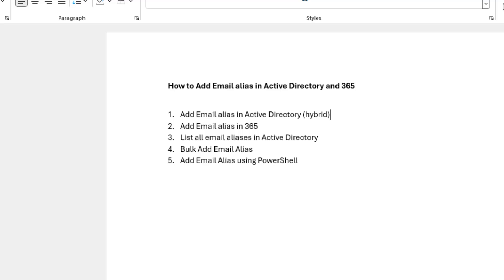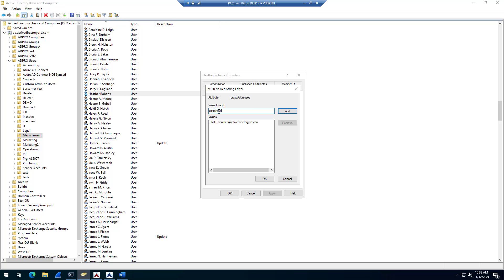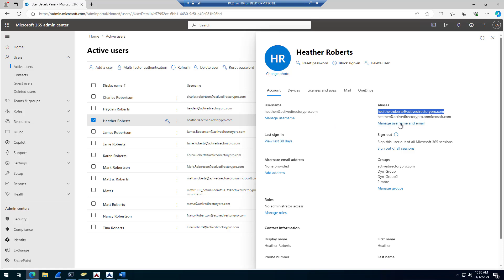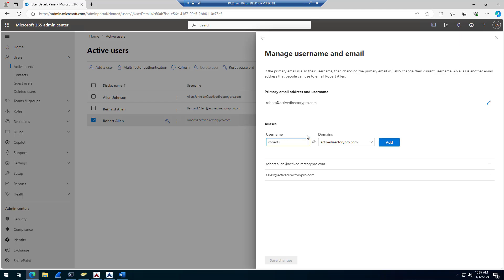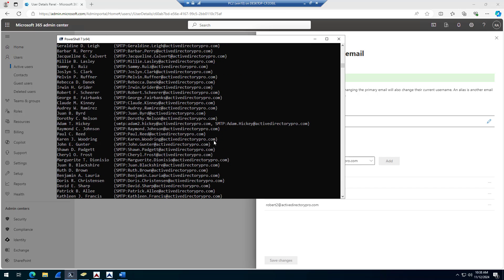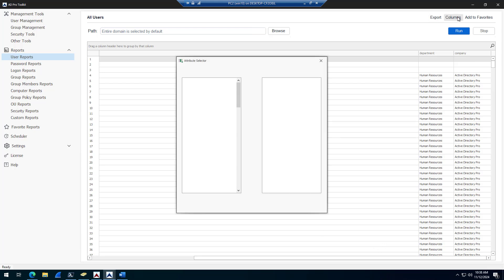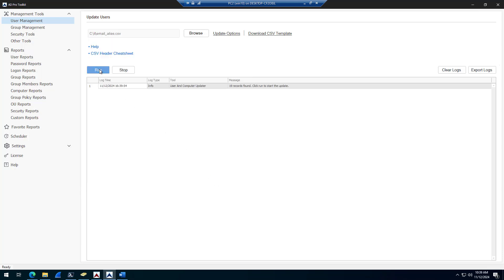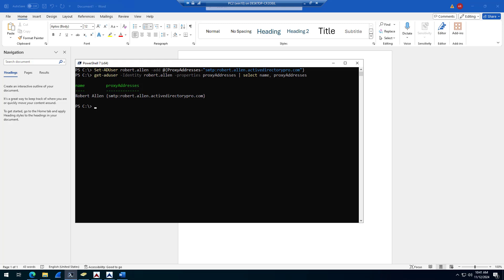How to add email alias in active directory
Video on how to add an email alias to Active Directory and Microsoft 365.